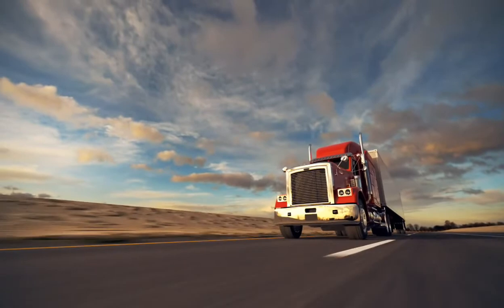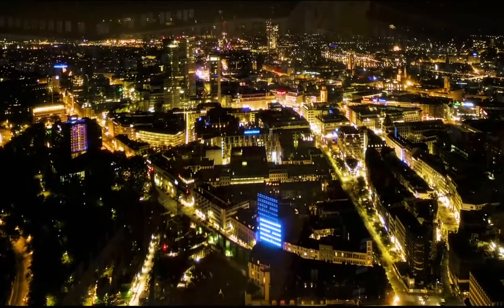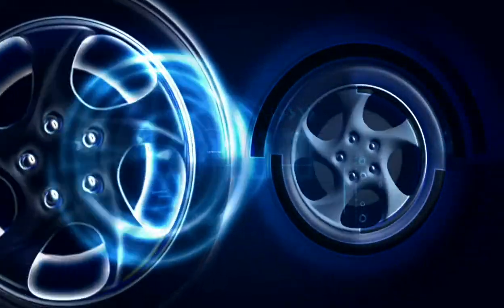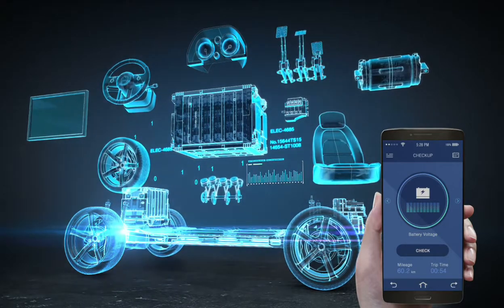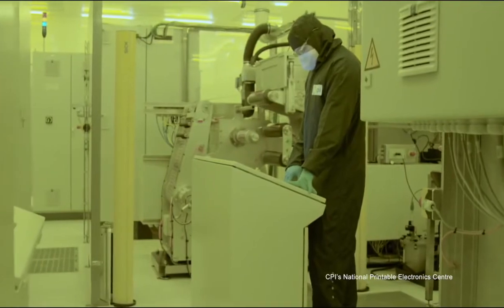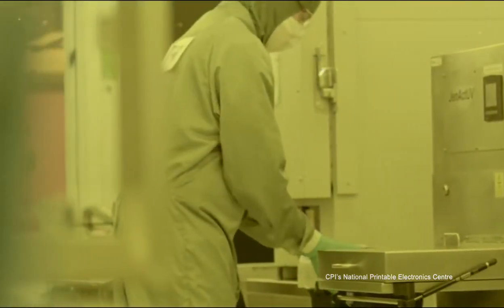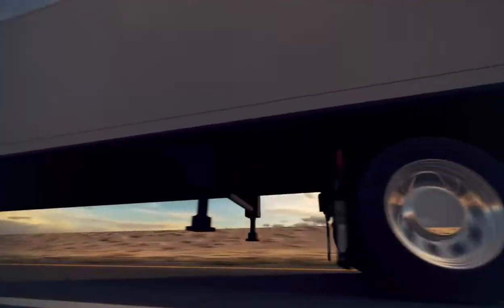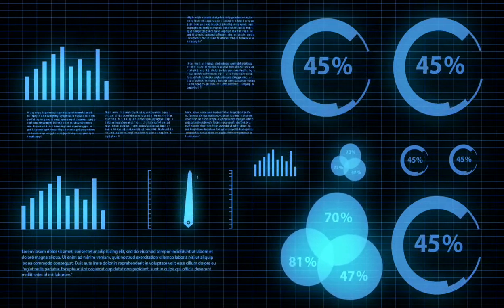Silent Sensors and CPI - The Intelligent Tyre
IOT or the Internet of Things permeates every surface and object by embedding intelligent functionality with layers of power, communication, computing and sensing.

For UK’s innovative SME, Silent Sensors, the goal is a niche IOT, let’s call it the Internet of Tyres, making a full set of IOT components for the Intelligent Tyre.

Tyres are essential to our modern economies - without them they would literally grind to a halt. The Intelligent Tyre takes us beyond the physical use of a tyre, to its careful management, from making it to recycling it. And in the future, the Intelligent Tyre will become the finger-tips of the Autonomous Vehicle.

The Intelligent Tyre is traceable, wherever it may be. It creates a complete sensory audit trail, stored in the Cloud.  Sensors embedded in the tyre can measure many parameters, including pressure, internal temperature, surface temperature, tread depth, road condition, axle load and wheel alignment.  When we combine passive RFID tracking with active Bluetooth sensing, we create a high value system that maximises performance, safety and end-of-life value. As production costs drop, more and more performance data will be generated and used: to reduce costs, avoid accidents, and protect the environment.

What will make the Intelligent Tyre work is a something called Energy Harvesting. This is a clever way of generating and storing energy from the environment that costs little or nothing. Think of mills – they harvest energy from wind and water. Well, rolling tyres are a source of power too. New materials can harvest this - to power sensors, radios and microcontrollers that are embedded in the tyre itself, for its lifetime.

Silent Sensors will conceive, design and print digital, electronic, self-powered IOT components, using a roll-to-roll process pioneered by CPI, that enables one-to-one matching of components with tyres. This lets tyre makers incorporate tags and sensors into their own tyre manufacturing process, which significantly lowers the costs of installation, use and maintenance.

Joining forces, the Centre for Process Innovation and Silent Sensors have already solved how to manufacture tags and sensors using advanced additive printing technologies and novel materials. This is leading to an exciting range of features and product including NFC, UHF, Energy Harvesting substrates for tyre sensors and tags. This is the way we will help make the Intelligent Tyre, for motorbikes all the way up to mining trucks.

By the way, a spin-off from this R&D are sensors that can be used in road surfaces for weigh bridges and embedded in movable assets, buildings, bridges and pipes.

In our age of climate change, the 4 R’s of what is called the Circular Economy are key: Repair, ReUse, ReCycle and ReMake. All of these have one purpose: maximise the value of the asset during and after its lifetime. The same applies to tyres, especially when you think of what they are made of and their impact on the environment. The Intelligent Tyre’s traceability and logged history will help all of us reduce the impact of using tyres. To give you an idea, re-treading tyres that have been maintained properly (so they can be re-treaded) costs 20% less energy, 20% less water and 20% less raw materials. And think, there will be over 3bn tyres on road by 2022.

So, the Intelligent Tyre is something we can all use knowing it works for us, as people, as companies, as societies.

Engaging with the Centre for Process Innovation, their open access capability and expertise in additive printing, Silent Sensors can bring the IOT component of this new product to market, the Internet of Tyres, with benefits for all stakeholders.